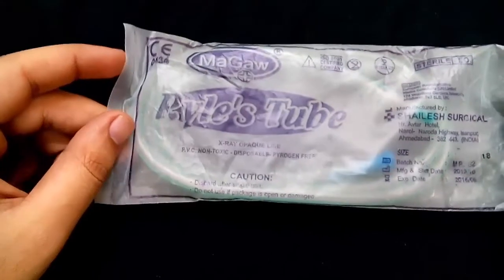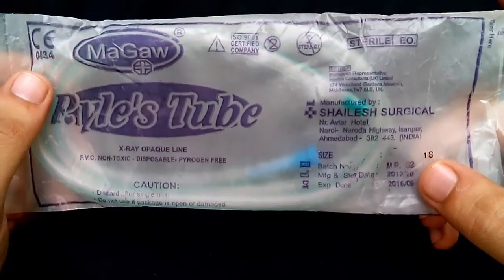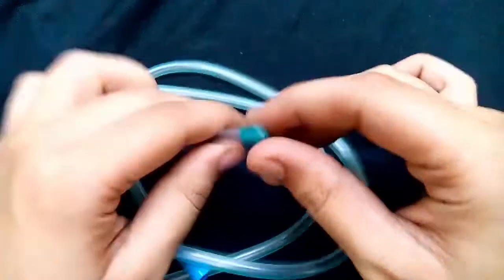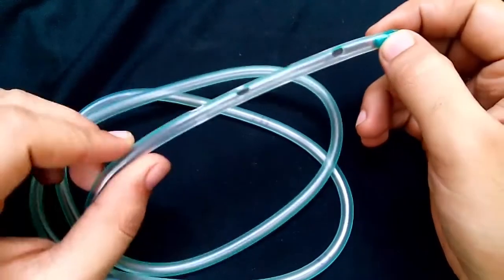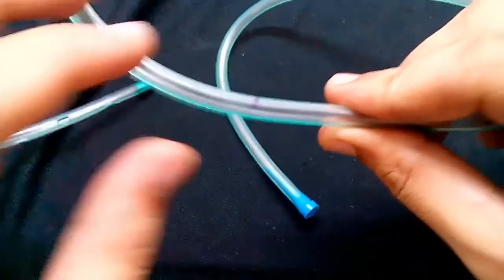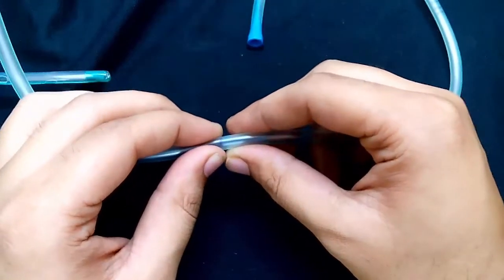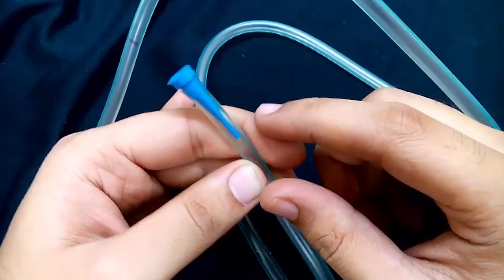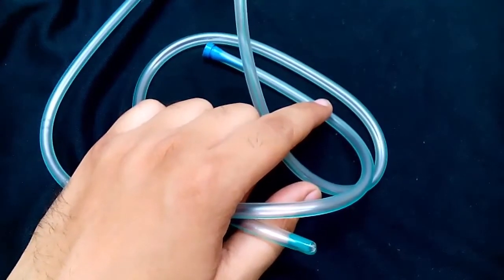RYLES TUBE | PARTS | WARD PROCEDURE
Description of ryles tube or nasogastric tube.